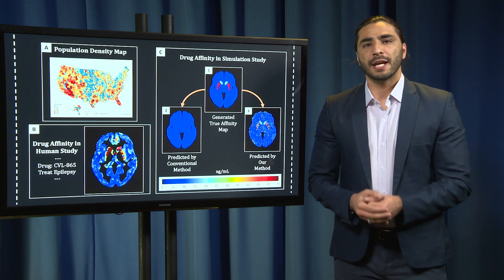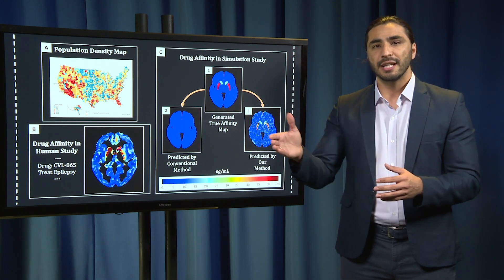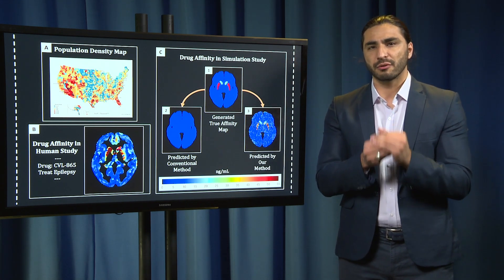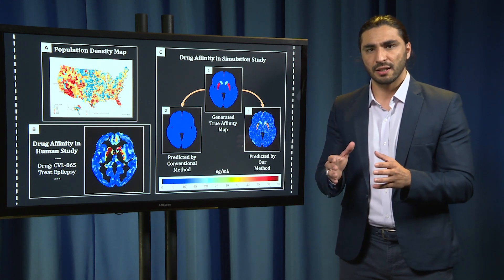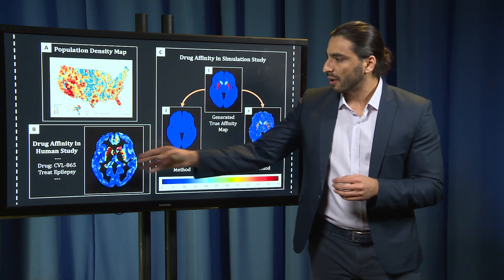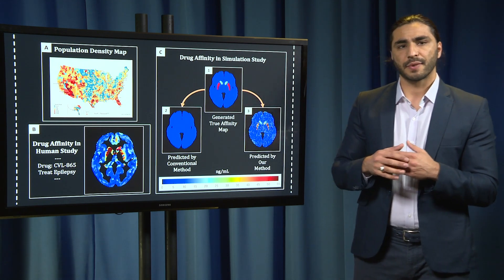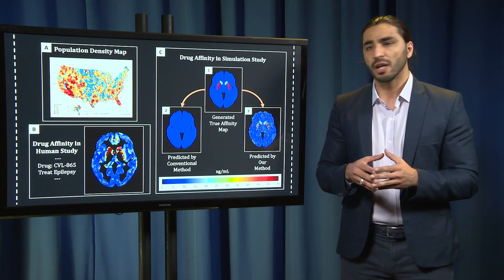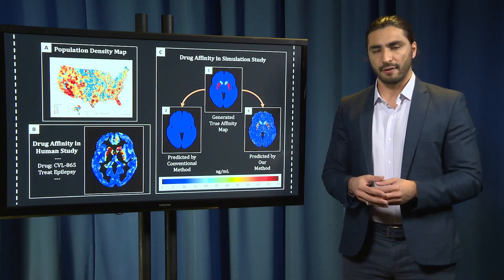3MT (2023) Finalist – Alaaddin Ibrahimy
On April 14th 2023, ten finalists competed in Yale's seventh 3-Minute Thesis Competition, which challenged PhD students from Yale's Graduate School of Arts & Sciences to clearly and engagingly present their research to a diverse panel of judges - in 3 minutes or less! This presentation is from Alaaddin Ibrahimy, a 2nd year in the Biomedical Engineering department. The full title of his presentation is “Drug Affinity in the Brain: A New Approach in Early Phase Drug Development”.